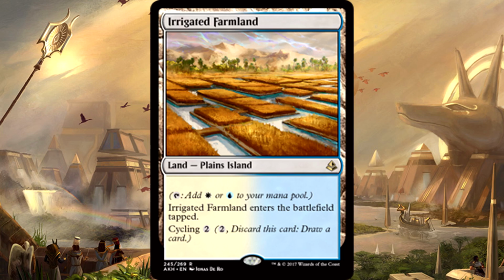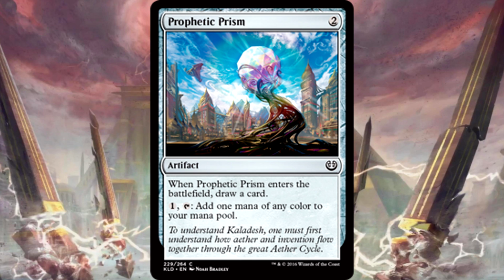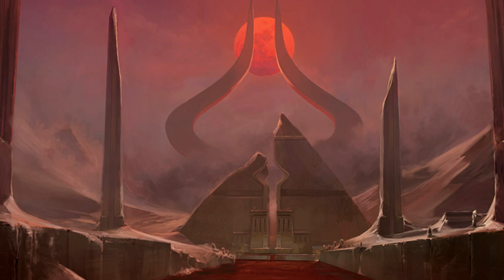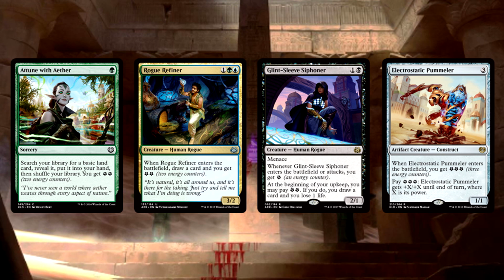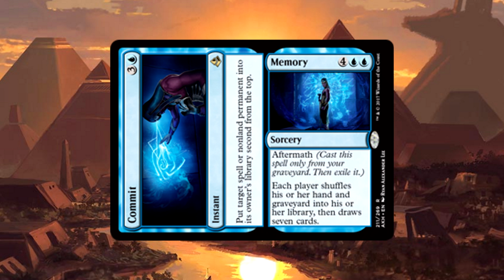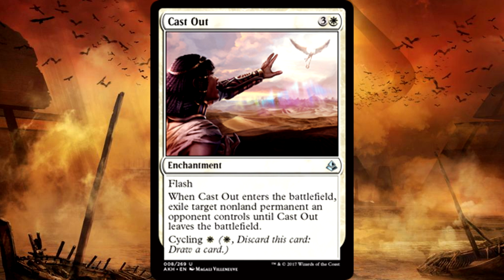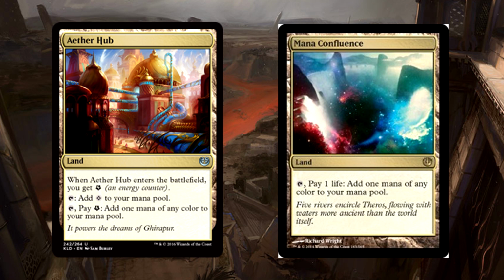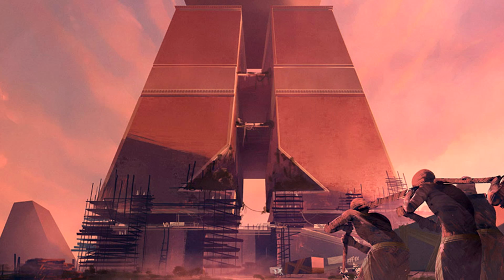MTG – Top 10 Best Selling Standard Cards: Predicting Hour of Devastation Standard!